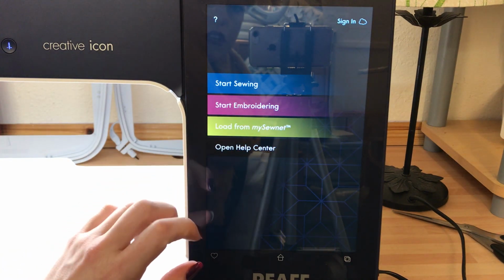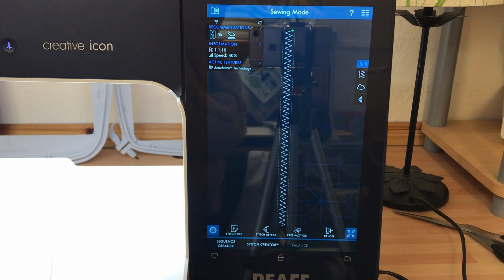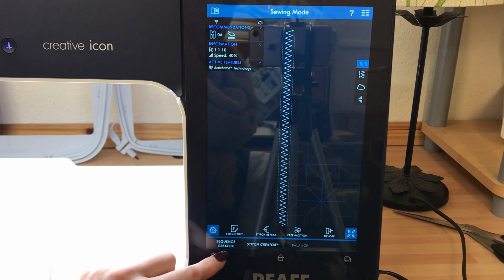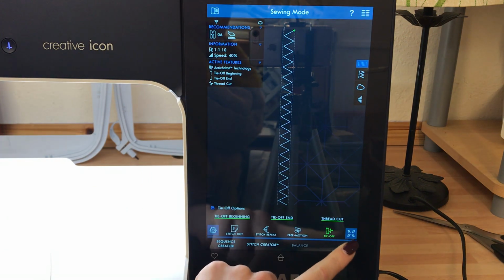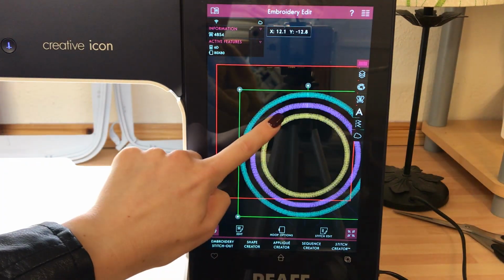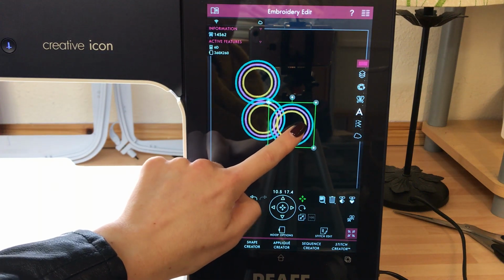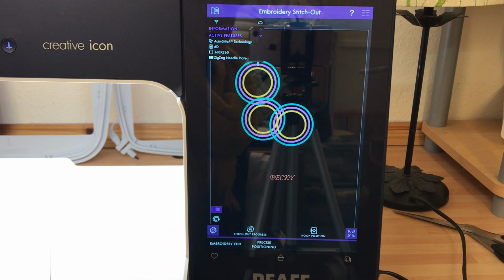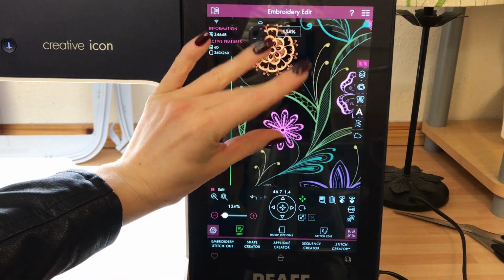Pfaff Creative Icon - My Top Ten Features - THE SCREEN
Following on from my blog, here are the videos for my Top Ten features of the Pfaff Creative Icon...just look at the screen!